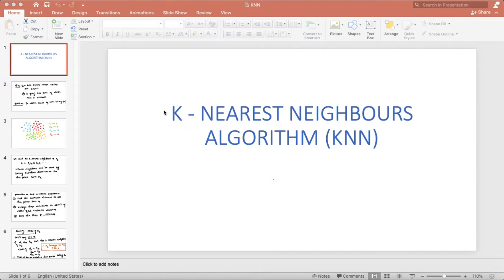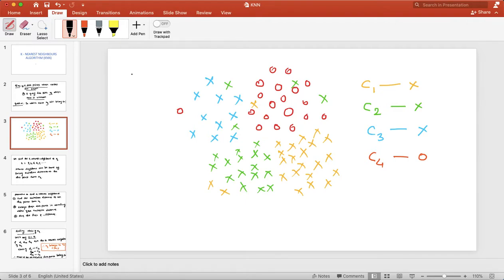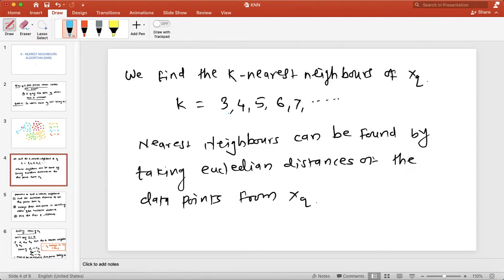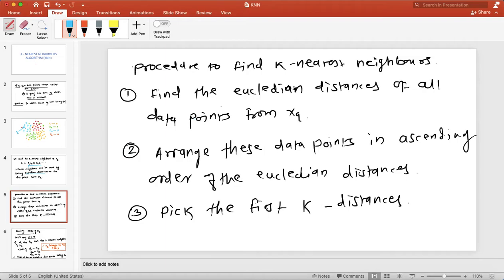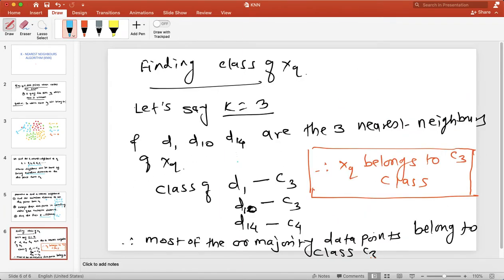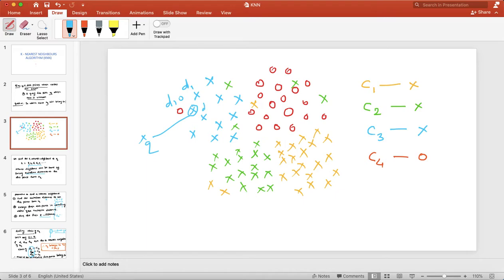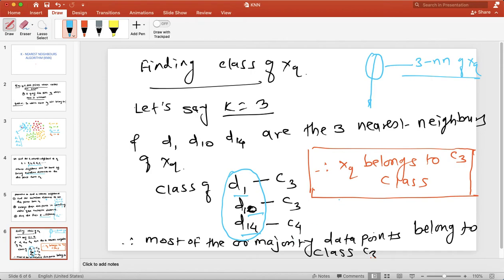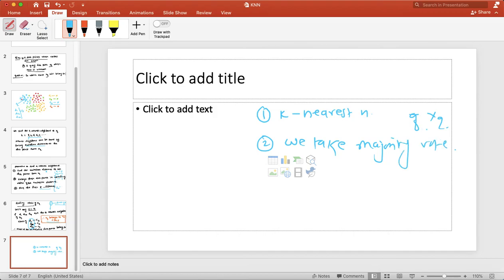K Nearest Neighbours Algorithm KNN Lect 1